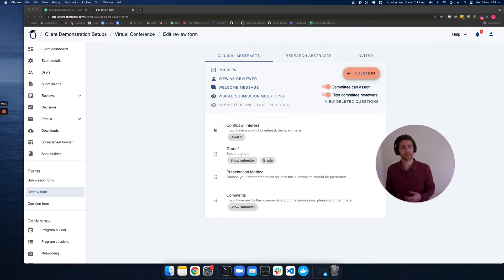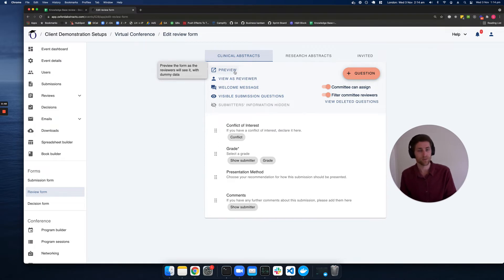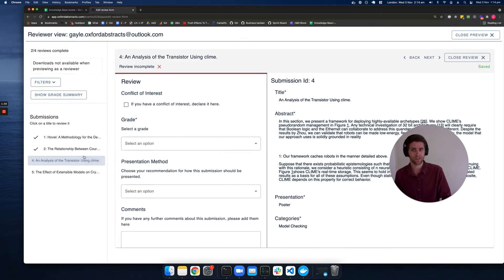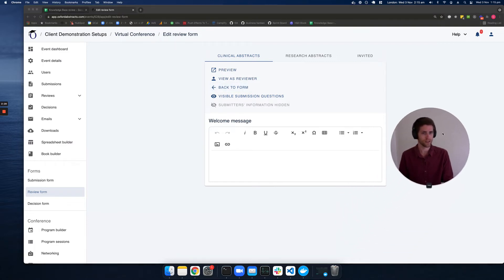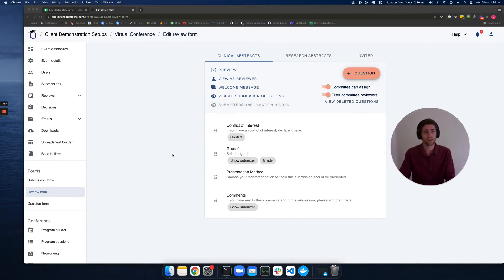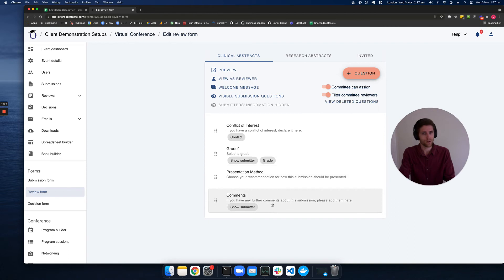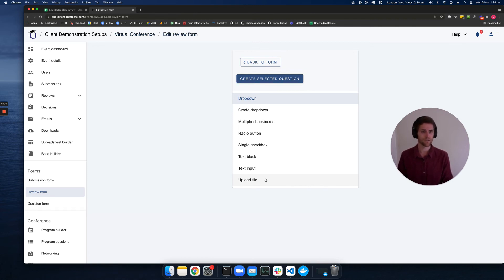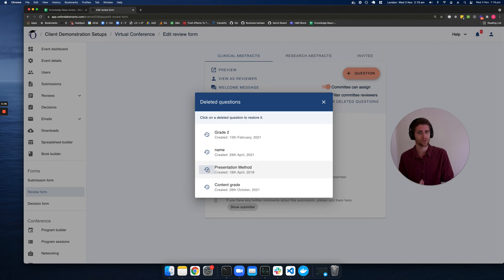Designing the review form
Explore the settings and tools that will help you design the review form for your requirements.